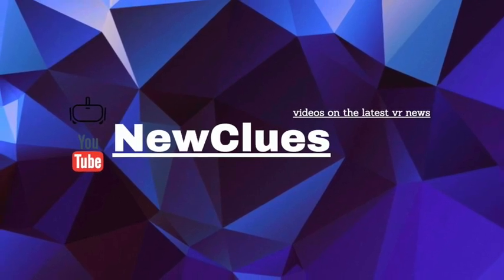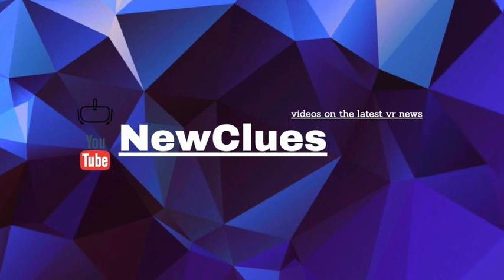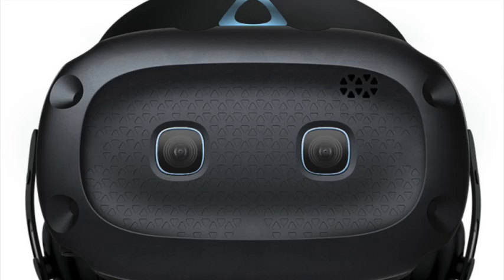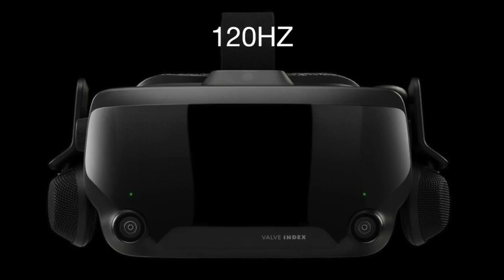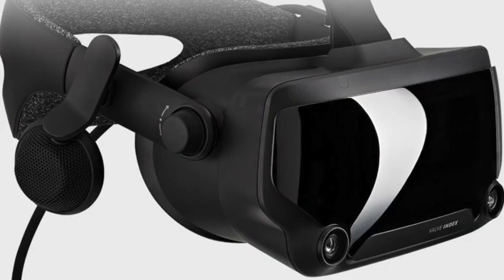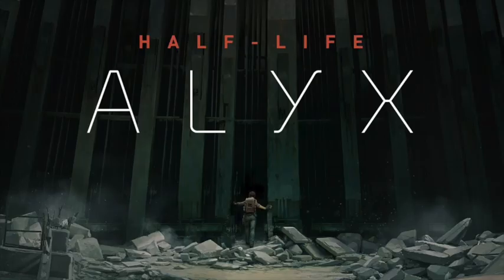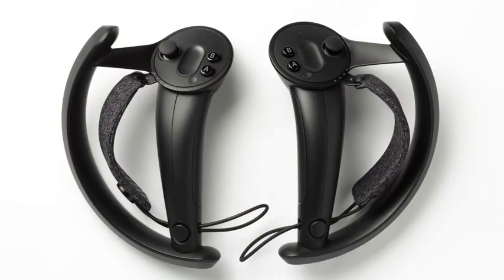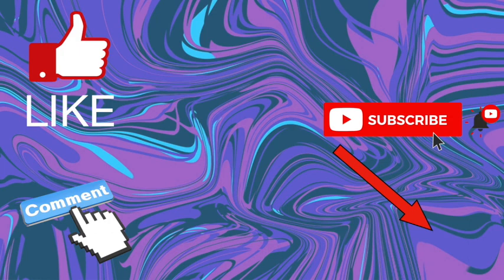VIVE COSMOS ELITE - IS IT ACTUALLY GOOD?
hey everybody in this video i take a more in-depth look at the vive cosmos elite and try to answer the question of is it really good. a new video will be out tomorrow and the sunday news with newclues will be coming as well, i have a lot to talk about so look out for that.